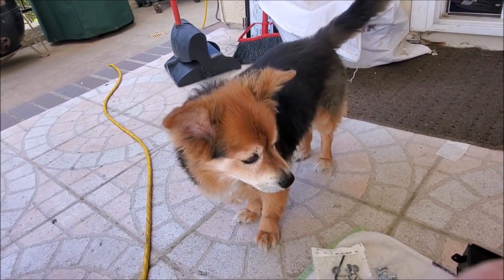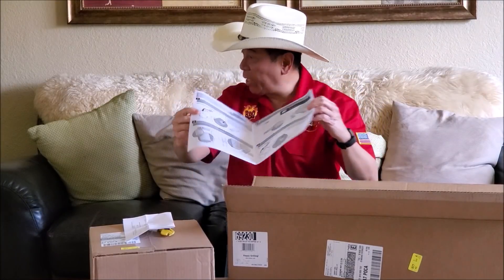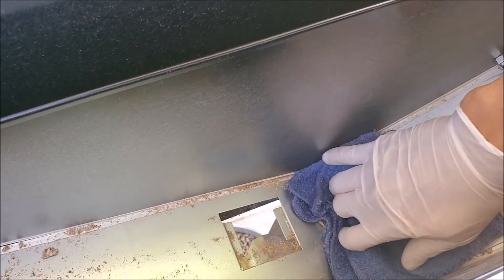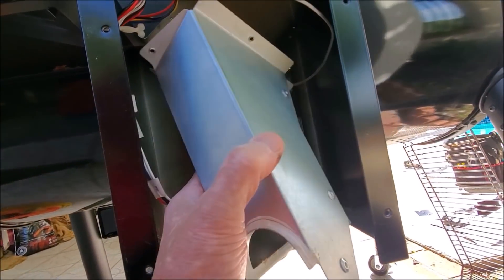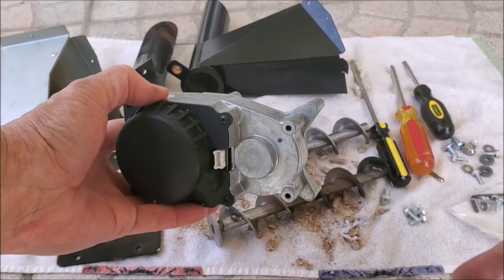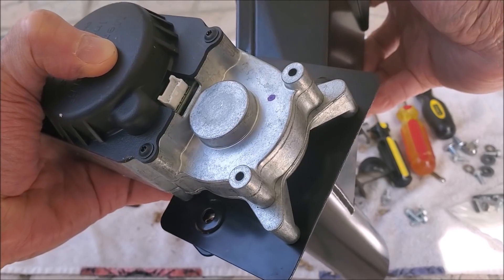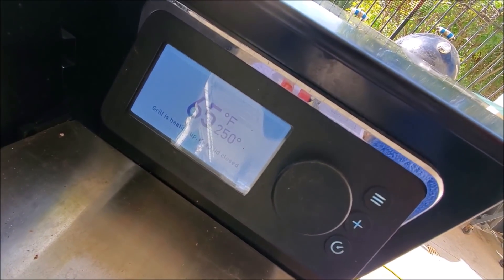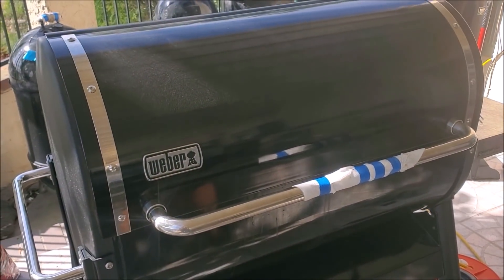Pt 5 WATCH BEFORE YOU BUY | Weber SmokeFire NEW PARTS| Pitmaster Harry Soo SlapYoDaddyBBQ.com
SCREW HARDER to seat the 4 screws when the screws bottom out early!  Just screw harder and they will be fully seated just fine!  Found out during my second EX6 chute install and viewer comments.
NEW PARTS Auger Chute (Part 69374), Hopper Insert (69230), Plate (69377), and Firmware Update 1.2_1394 – Unboxing and Assembly (very detailed) Weber SmokeFire EX6 Pellet Cooker.  Love outdoor grilling? Want to master BBQ so you can spread BBQ love? You've come to the right place. I've been cooking and teaching with live fire over 10 years as a competition BBQ cook.  You may have also seen me on Chopped Grill Masters, Cutthroat Kitchen, Smoked, and BBQ Pitmasters.

– NEW HERE? –